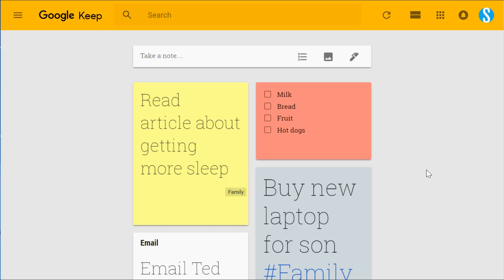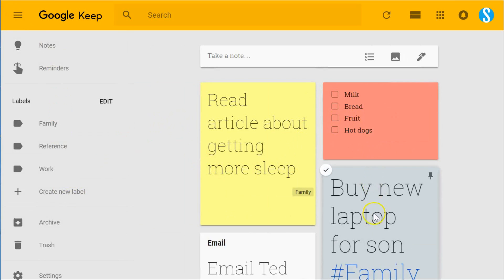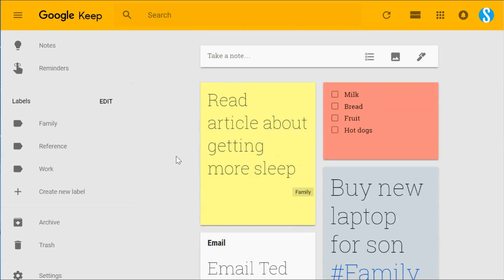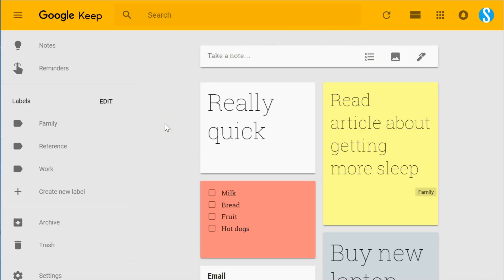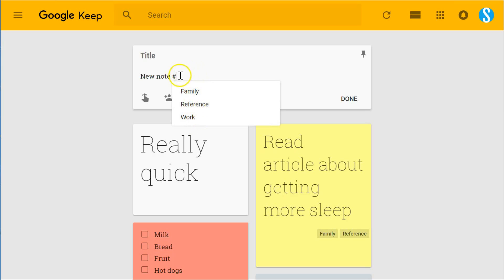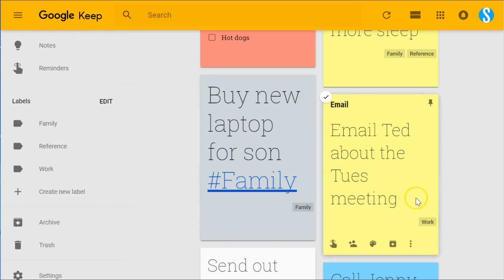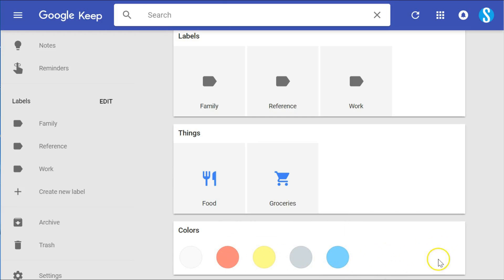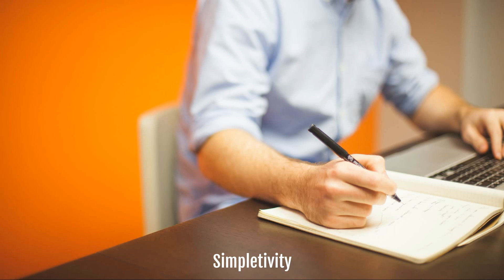Organize Google Keep without Folders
Unlike Evernote, Google Keep does not have notebooks or a folder structure. So how do you organize all your notes? Here are the 2 main methods of managing your notes in Keep.